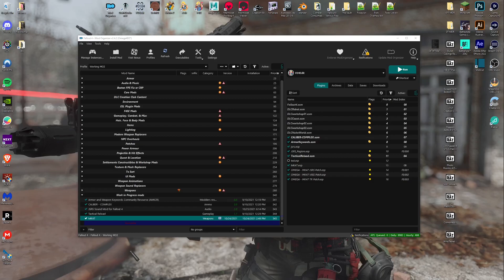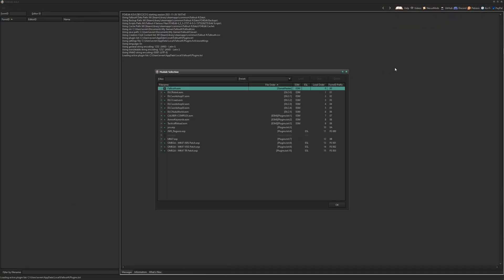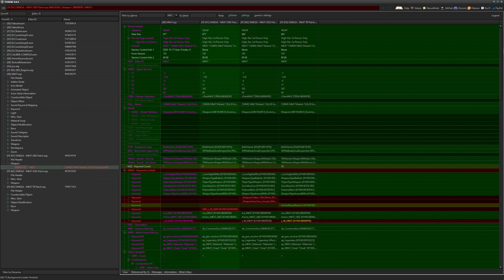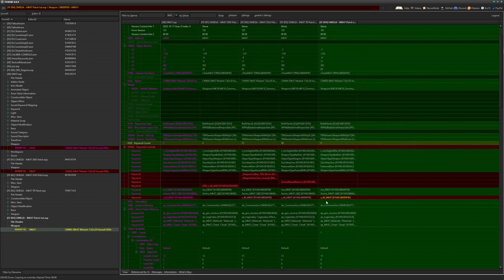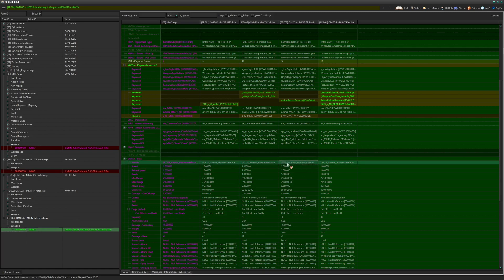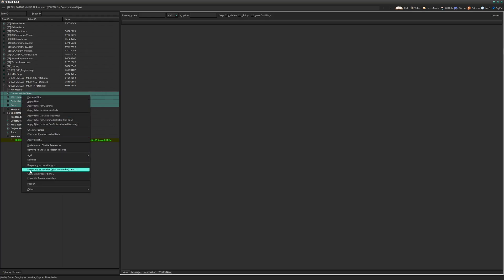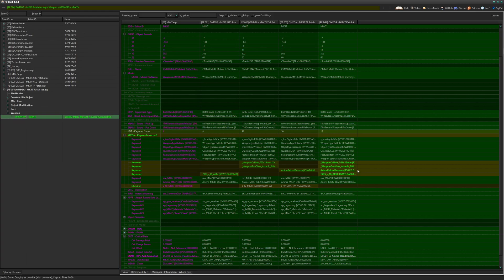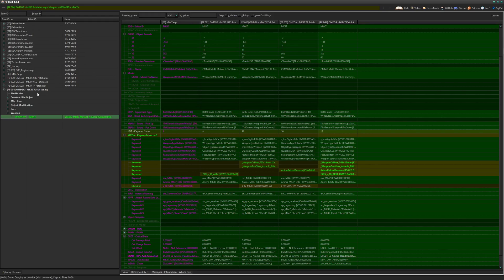Modding Tutorial: How To Identify and Solve Conflicts in Your Load Order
Timestamps
Intro: 00:00 - 00:30
Tools You need: 00:45 - 01:08
Finding and solving conflicts: 01:08 - 07:02
Outro: 07:02 - 08:25

Schedule: Eastern Standard Time
Monday - Friday Streams: 12:00 - 15:00
Demo Videos on Saturdays at 20:00

(Not mine but the one i listen to on stream)